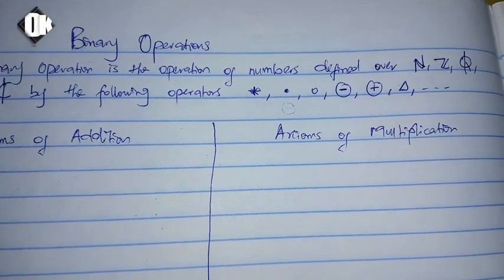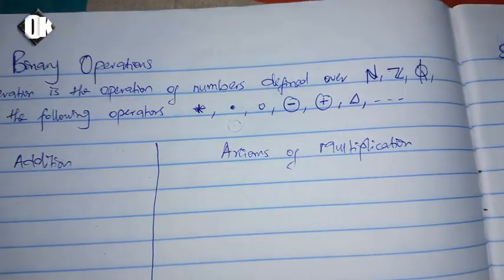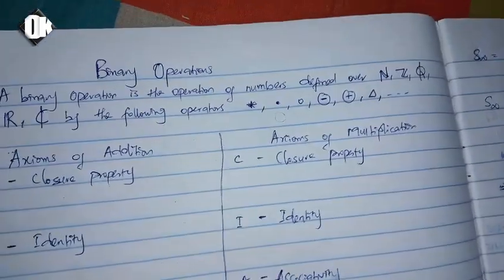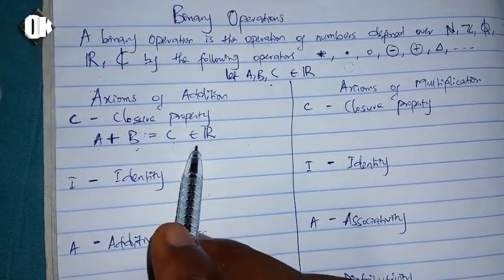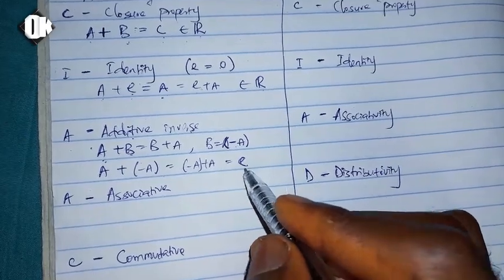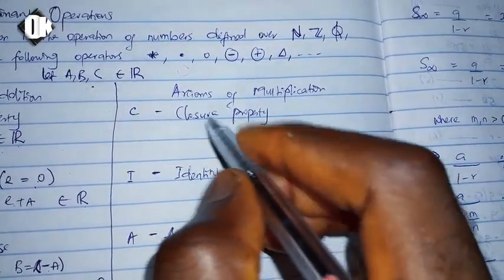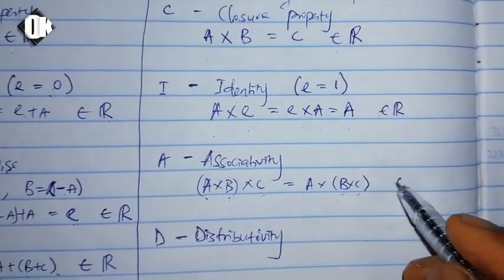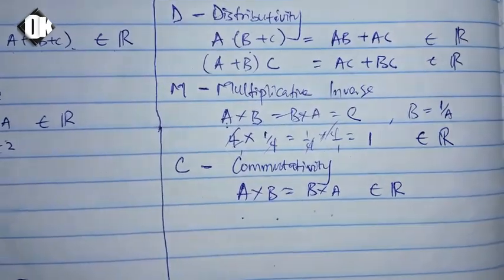Binary Operations - Axioms of Addition and Multiplication